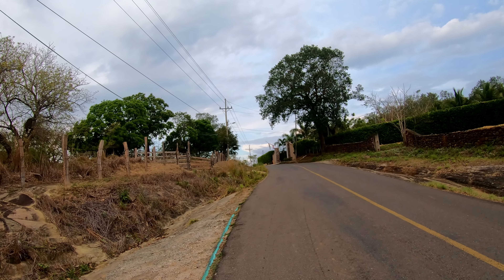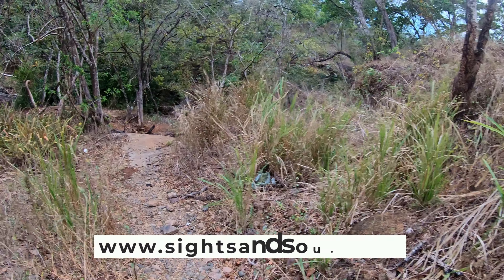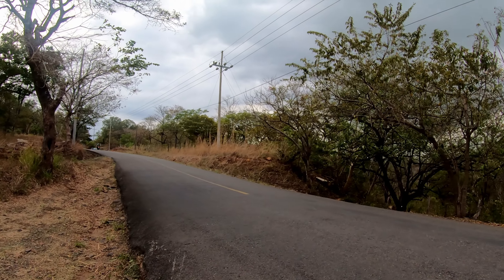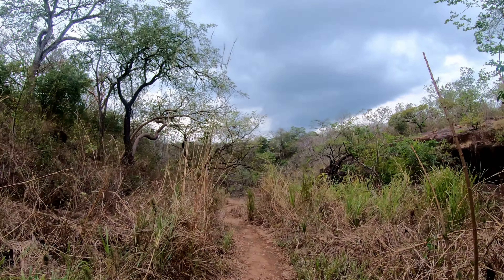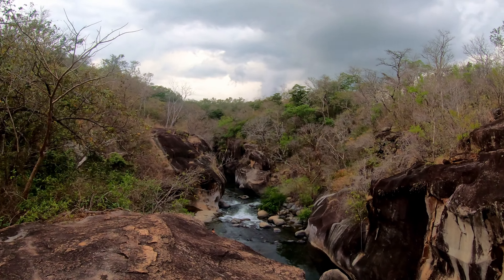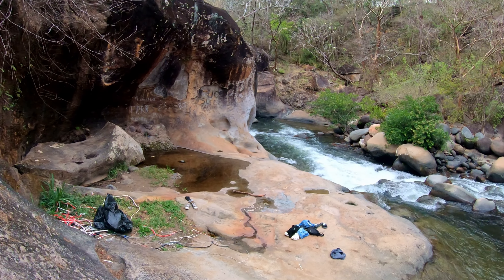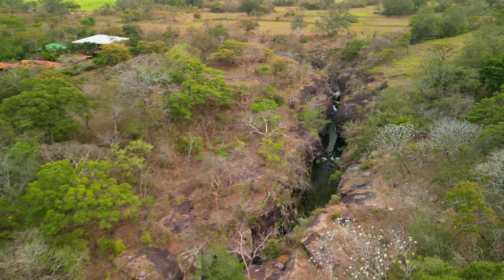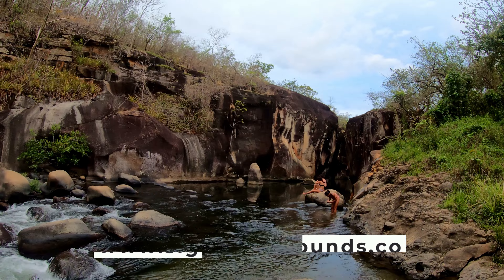[4K] TOP HIDDEN OASIS // Pozas del Cañón Near Liberia Costa Rica [tourism][costarica]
➡️ Best Travel Backpack //

→ Visit Pozas del Cañón, a hidden gem on the Rio Colorado. This location is about 20 minutes away from the Liberia International Airport. It has great swimming and relaxation. Cold and refreshing water from the volcanos flows through here year round.

⬇️ TOP PICKS FOR TRAVEL ⬇️

1. Travel Toothbrush
2. Pacsafe Anti Theft Backpack
3. Vibram Five Fingers
4. Walking Sandals
5. Cooler Backpack For The Beach

⬇️ USED IN THIS VIDEO ⬇️

1. GoPro Action Camera
2. DJI Mini 3 Pro Drone
3. Mavic Mini Fly More Combo

⬇️ TOP SERVICE PICKS ⬇️

1. italki - Book a Spanish Lesson
2. Udemy Spanish Master Class
3. VRBO Vacation House Rental
4. NordVPN - Safely Surf The Net
5.
for our blog about these locations.
This locations can be found on Google Maps Here:

0:00 Walk To The Spot
6:12 Drone Flight
7:17 Closing